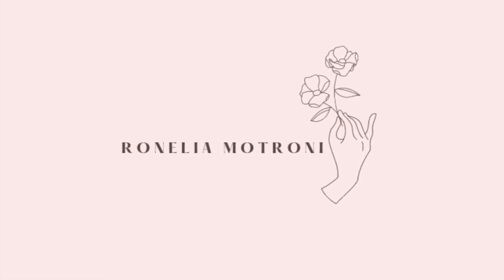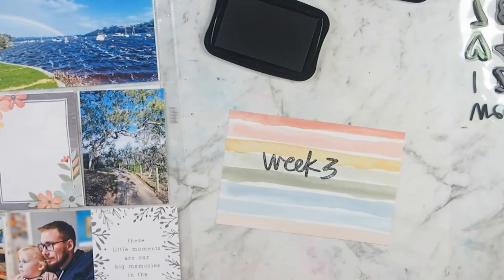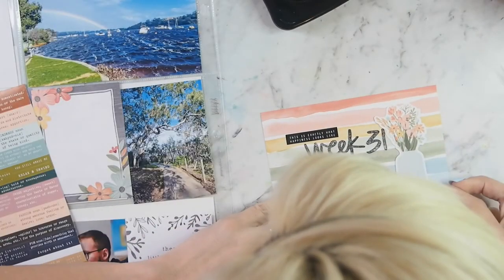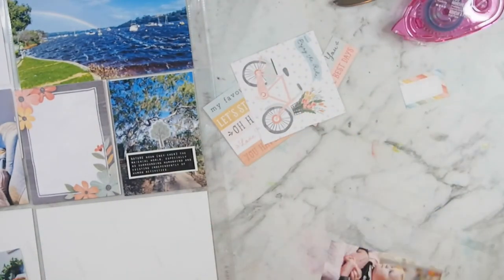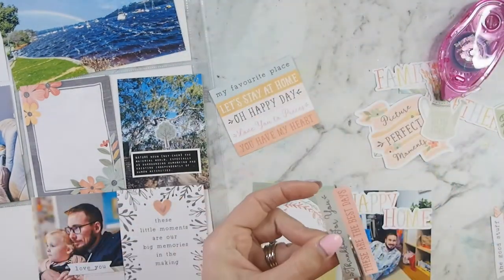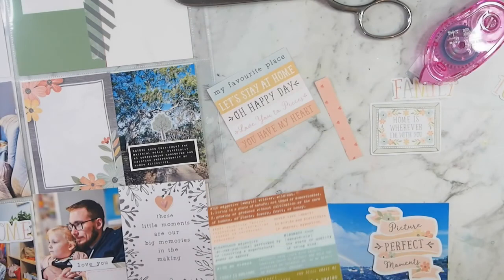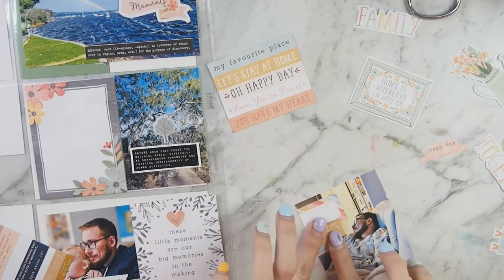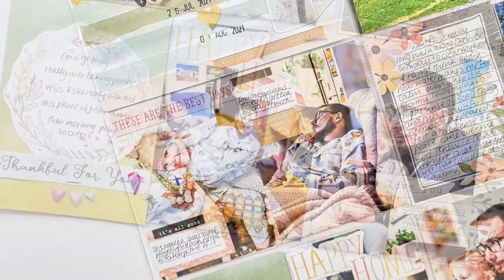Project Life Process Video - Week 31